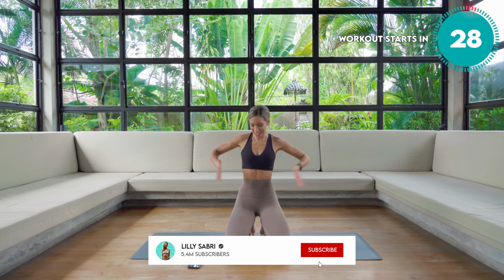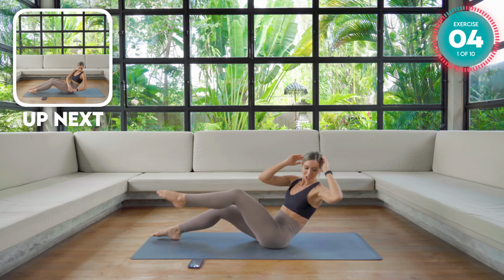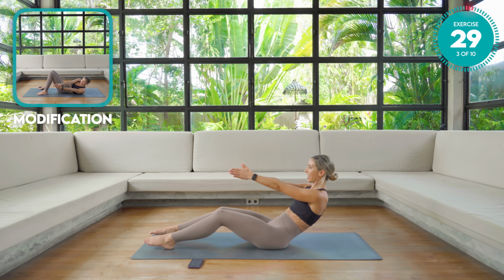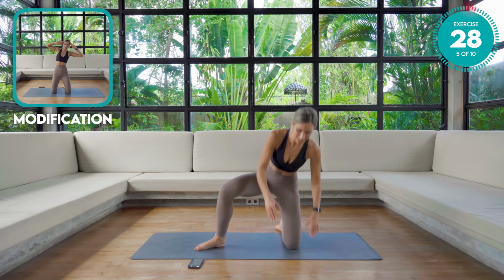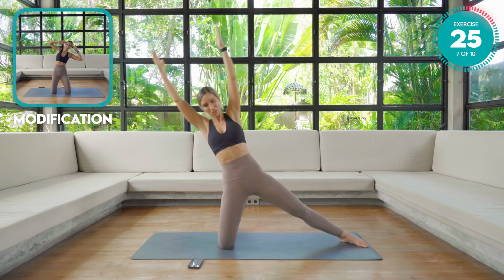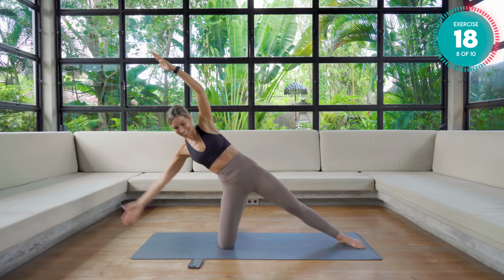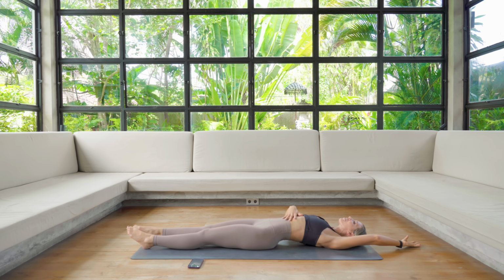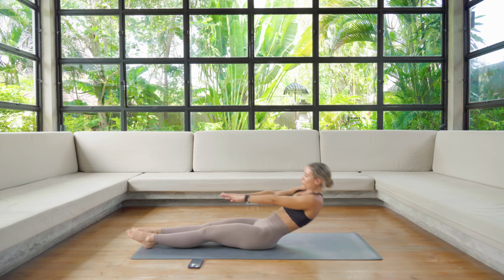5 min Toned 11 Line Abs 7 Day Pilates Challenge | At Home Workout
This toned 11 line abs pilates workout challenge will help get a flat stomach and 6 pack abs. It's an intense 5 minute at home pilates core workout that will target your abdominal muscles to build a functional and stable core, and also help you get visible abs. Keep your movements controlled through this workout to feel the most intense burn. I challenge you to do this for 14 days and let me know how you do in the comments down below! Make sure to keep consistent in 2024 to see the most amazing results. For the best belly fat loss results, do this with my longer fat burn workouts on the LEAN App and healthy nutrition.

🔥 Join the LEAN Transformation Method! 🔥 Get access to a structured 8 week guide, personalised meal plans, hundreds of recipes, and so much more right at your fingertips! Get the best results on the LEAN App

0:00 Get The Best Results!
0:14 Toned 11 Line Abs Pilates
0:43 Flat Stomach Pilates Workout
5:43 Complete Pilates Core Exercise

1. Being in calorie deficit
2. Cardio/ HIIT workout (I often call these Fat Loss/Burn workouts on my channel)
3. Resistance training and specific muscle targeted workouts. To strengthen and develop specific muscles.